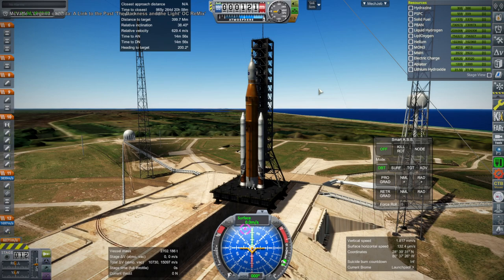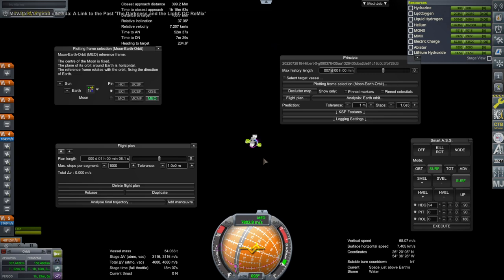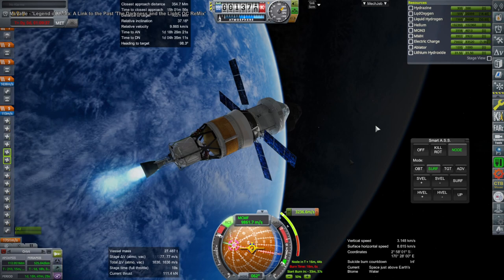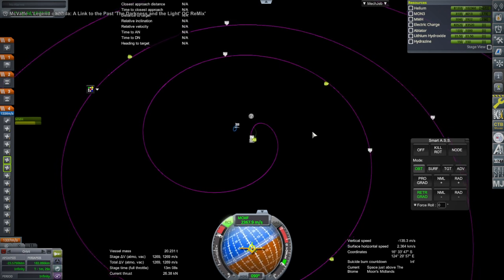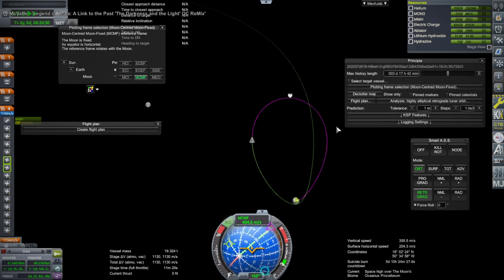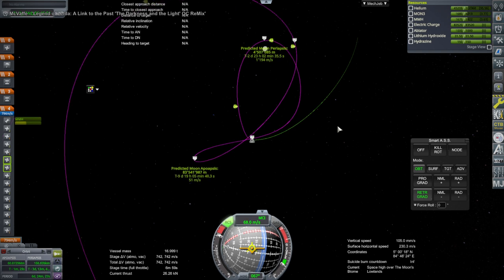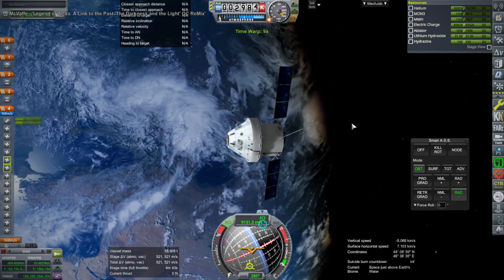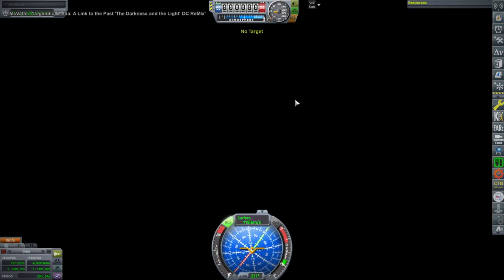Kerbal Space Program 1.12 with RO - Trying the Artemis 1 mission plan with Principia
The Artemis 1 mission plan actually benefits from using the n-body physics that Principia provides, so I see how that works out with the delta-v available in the Orion service module.